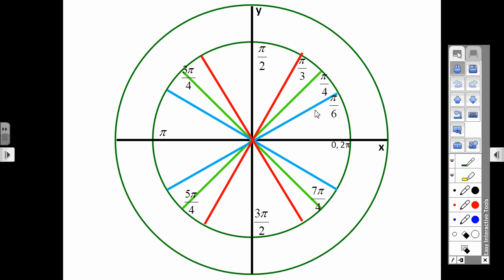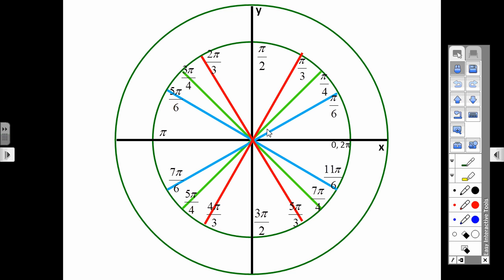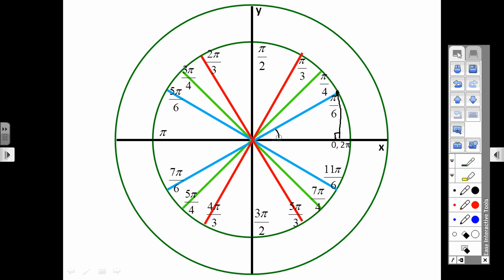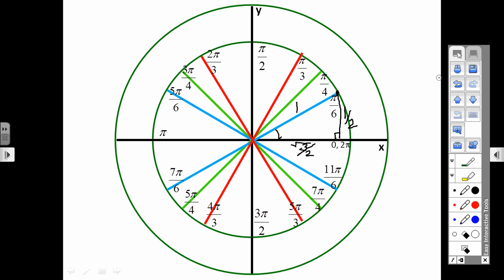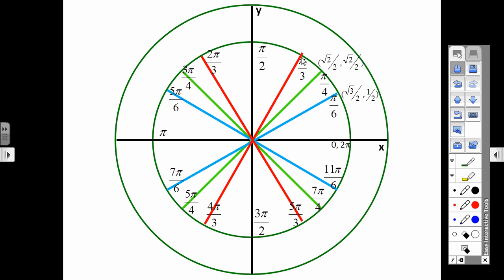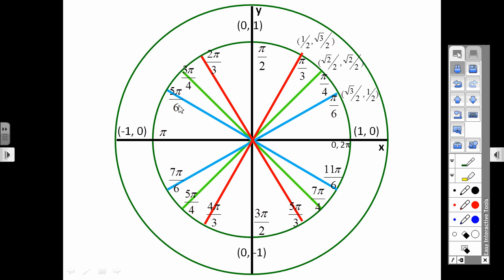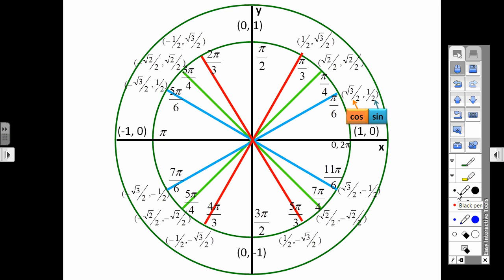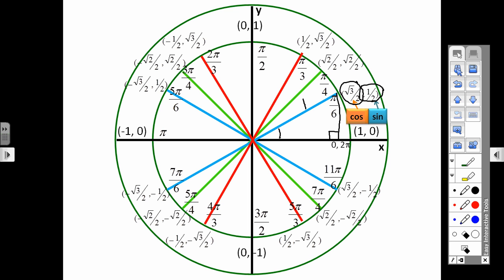Trig Create a Unit Circle